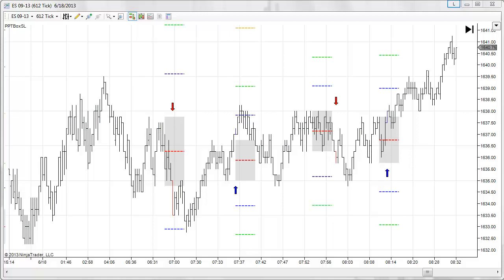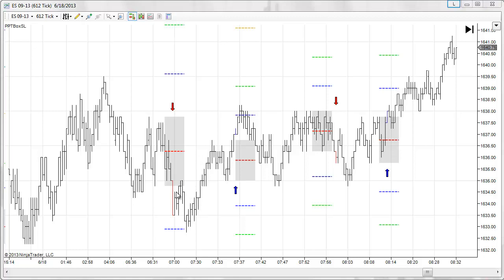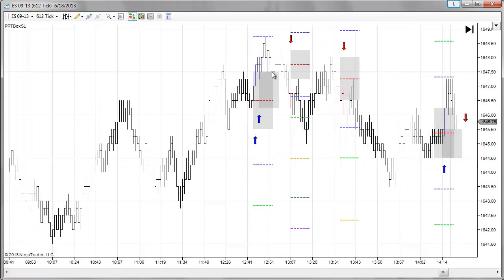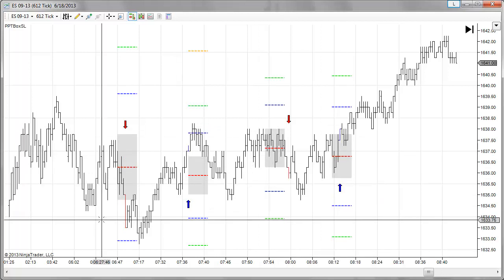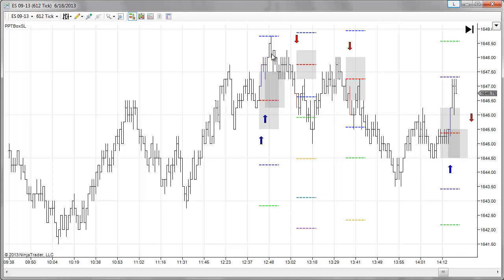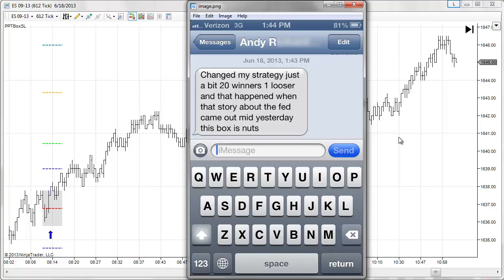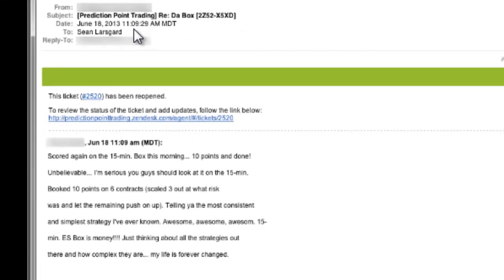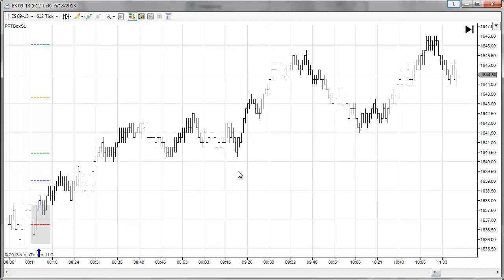PPTBox Training: Day 2 of 5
Day 2 for the PPTBox trial period June 18, 2013.